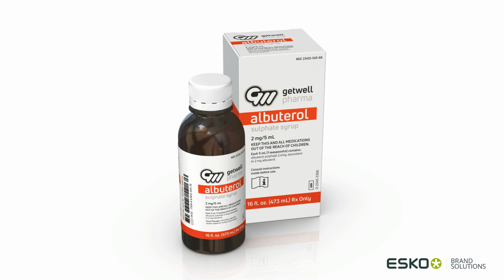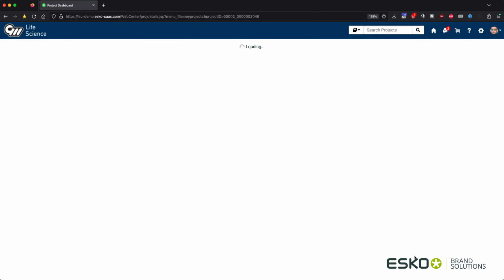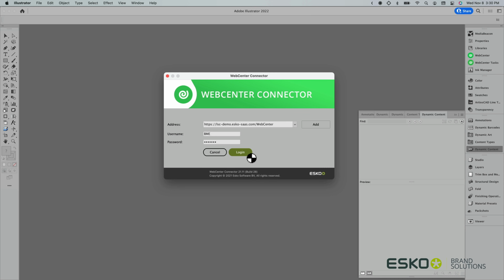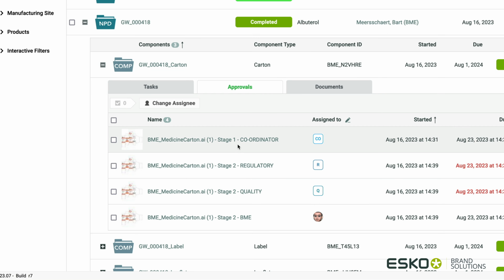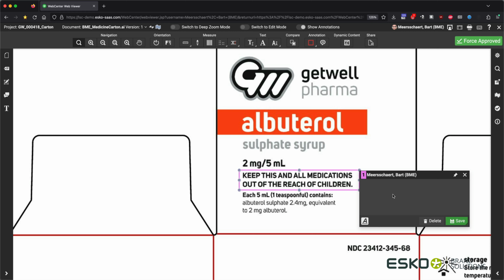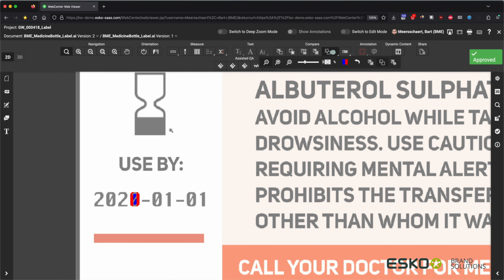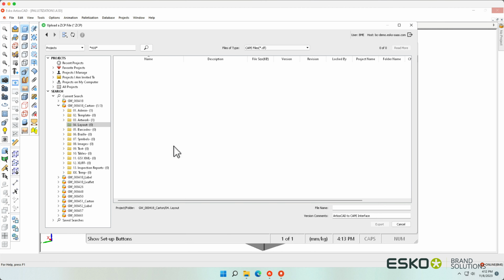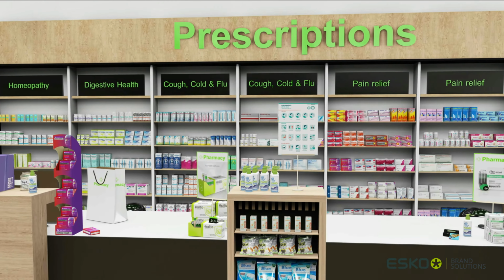Esko Point Solutions and WebCenter for Life Sciences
Esko pointsolutions holistic overview demo.